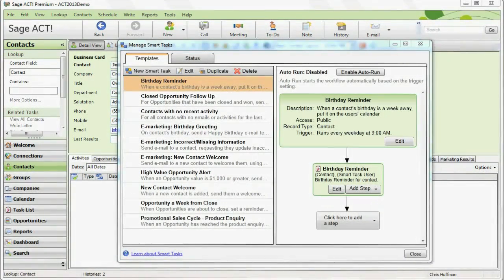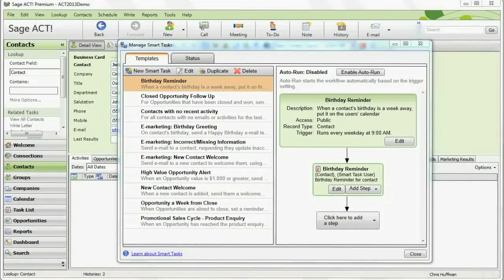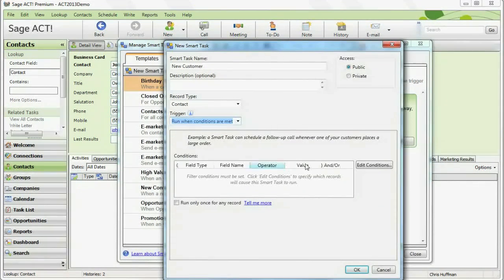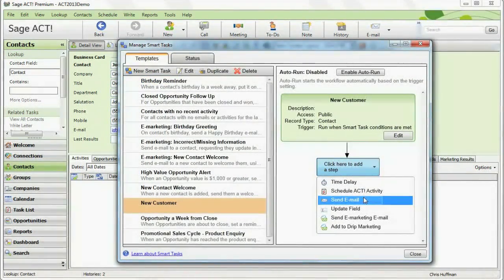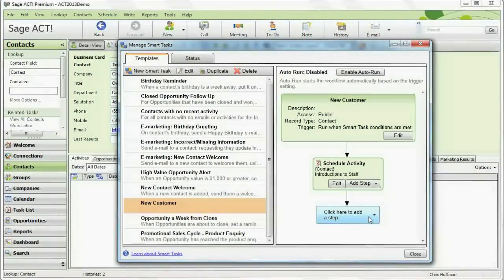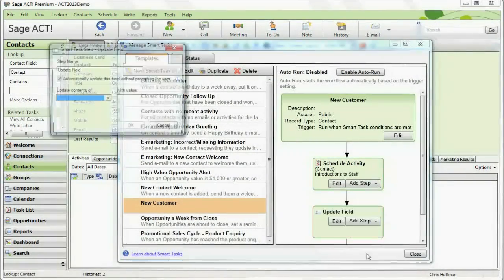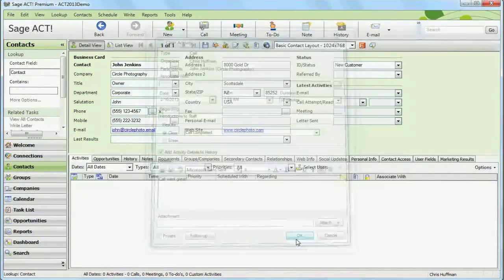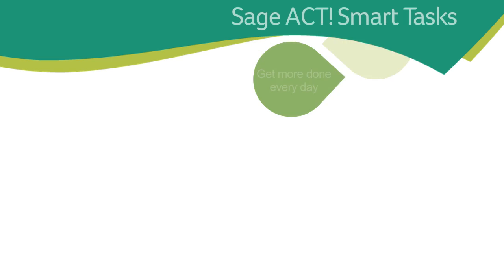Act! Smart Tasks (Act! Tutorial)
Your time is too valuable to get bogged down in a mountain of administrative tasks. Act! Smart Tasks help you handle the things you need to get done every day by automating key activities based on steps you define, like sending a welcome email to a new customer. Apply built-in Smart Tasks right out-of-the-box, make changes to fit your specific needs, or easily create your own. Act! Product Manager, Benjamin Lederer, demonstrates the benefits of employing Smart Tasks in your business environment.

If you have a product question about Act!, please visit our online community to interact with other Act! users, partners and Swiftpage employees.

Did you find this video helpful? If so, please "like it" using the like button above. We also invite you to share and embed the video using the share button above